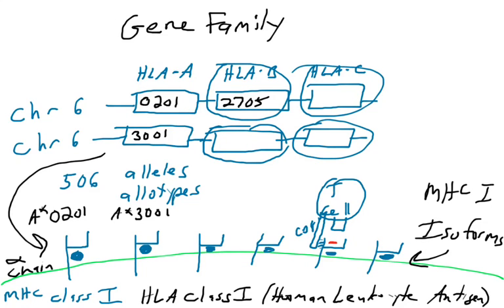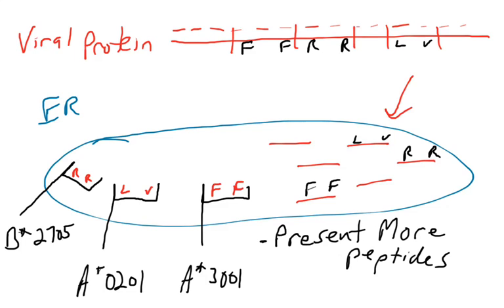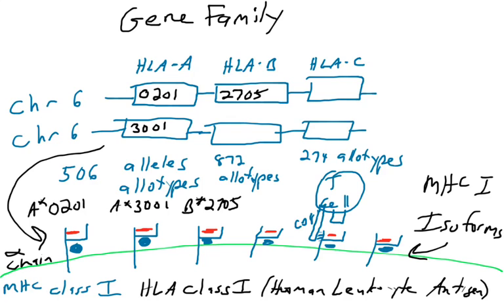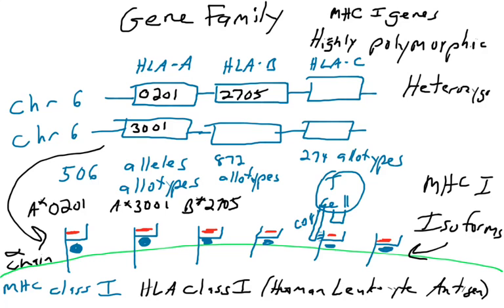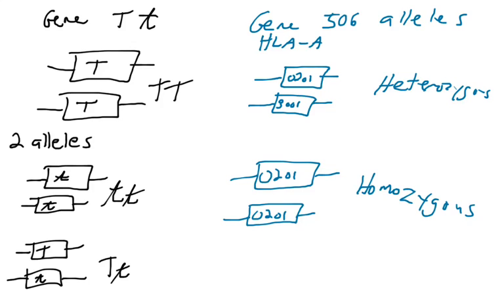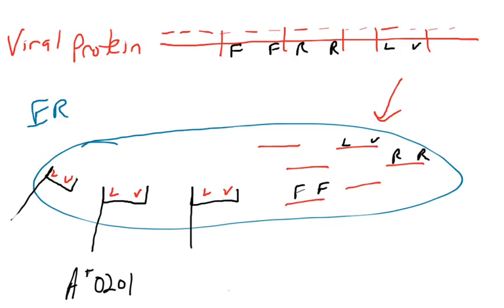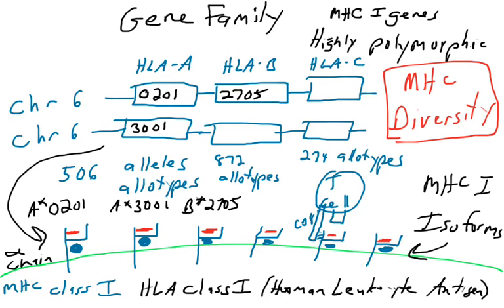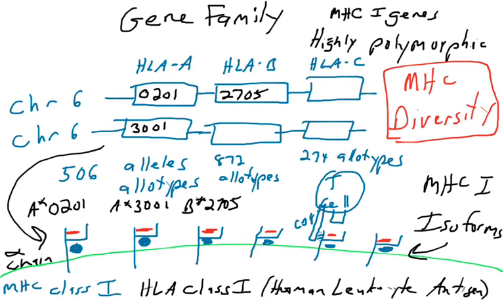MHC I genes part three